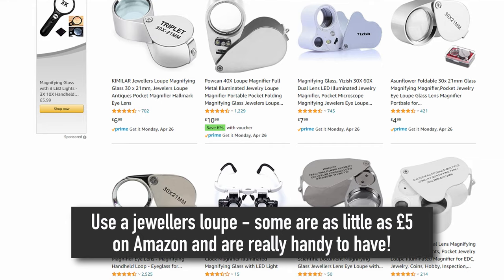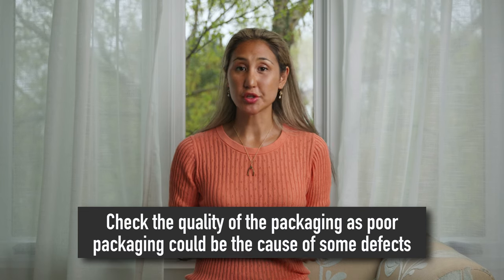Quality Checking your Jewelry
As a manufacturer, we've got a dedicated quality control team specialising in quality checking all the jewelry we manufacture before we ship them out. Jewelry manufacturing is a complex process and I've seen lots of various issues over the years. Improving quality is always one of our top objectives and as stringent as we and other manufacturers are in their quality control, I also believe that it's  important for you to be vigilant when you receive your jewellery and check the quality carefully! So I'm here to explain what are the common quality defects that can typically been seen on jewelry and where they can derive from so you can be aware of what to watch out for when you receive your jewelry from your supplier!

(Note: We never show images of jewelly designs that we manufacture exclusively for our designer customers in our YouTube channel!)